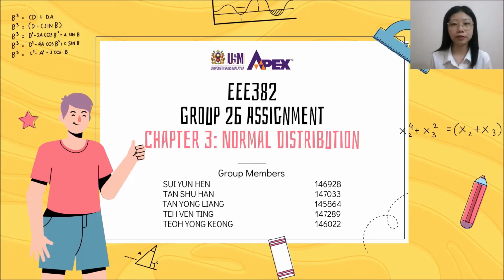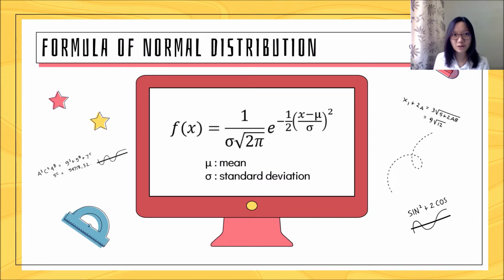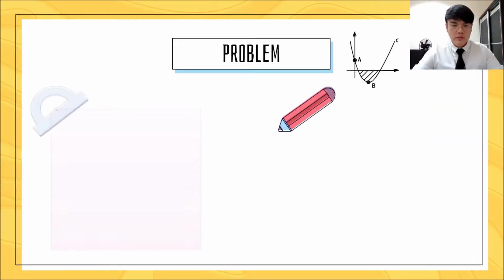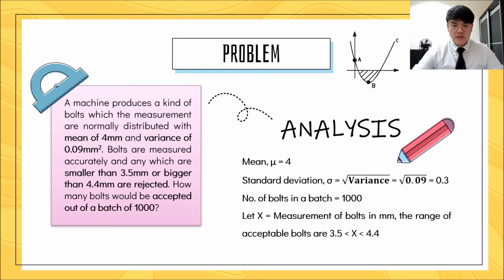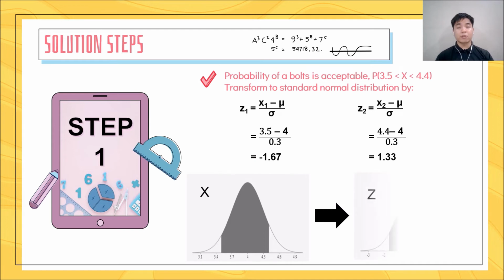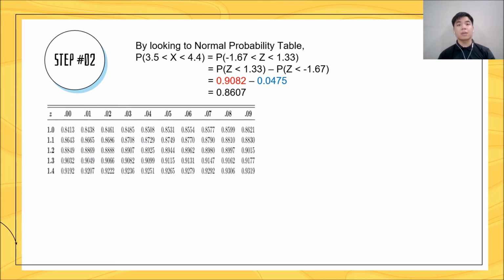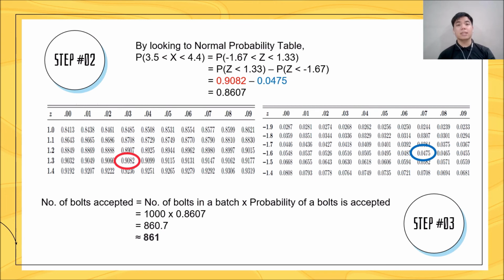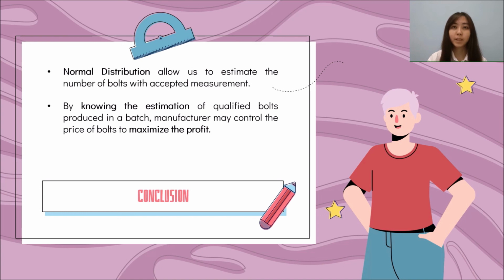EEE382 Group 26 | Chapter 3 Normal Distribution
This is our EEE382 Group Assignment. We are from Group 26. The topic that we have chosen is Normal Distribution from Chapter 3. Hope you enjoy our video!

00:00 - 00:24 Presented by Teh Ven Ting
00:25 - 00:47 Presented by Tan Shu Han
00:48 - 01:28 Presented by Tan Yong Liang
01:29 - 02:38 Presented by Teoh Yong Keong
02:39 - 03:00 Presented by Sui Yun Hen